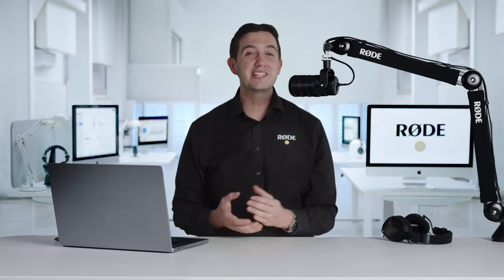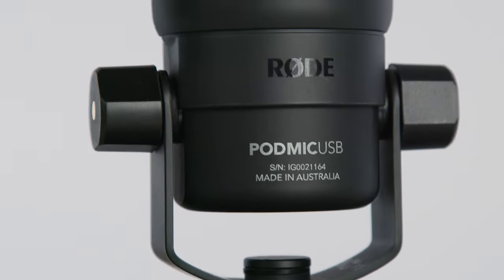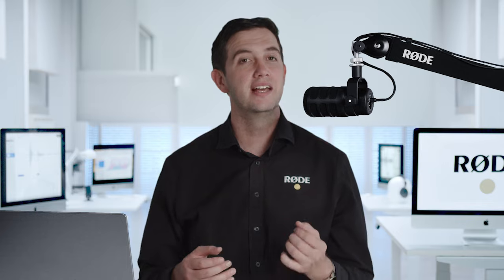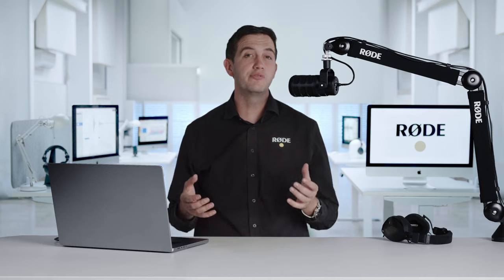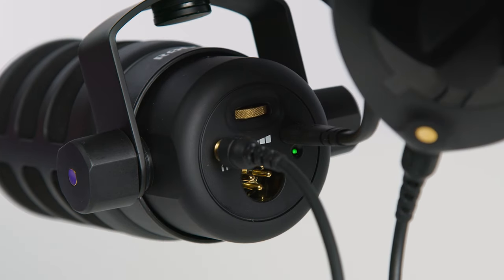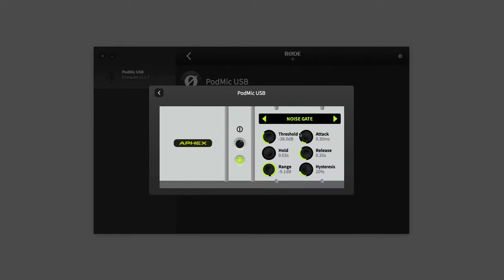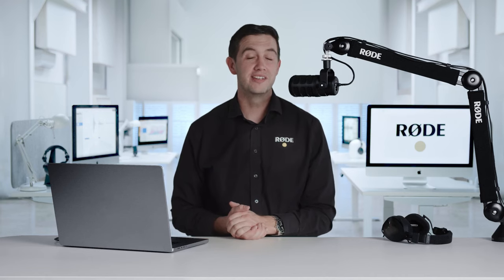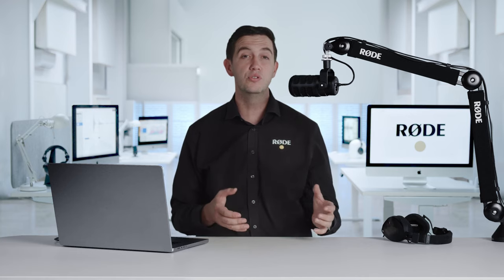Our Most Versatile Mic Ever: Features and Specifications of the PodMic USB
In this video, Ryan introduces the PodMic USB, an ultra-versatile dynamic microphone ideal for a wide range of content creation applications, including podcasting, streaming, gaming, voice overs and or any other application where you need to capture your voice with incredible richness and clarity.

Not only does the PodMic USB plug directly into an audio interface, mixer or console via XLR like the legendary original PodMic, it also features a digital USB output for plug-and-play recording with a computer, or even a smartphone or tablet, plus a range of next-gen features for capturing pro-quality audio with ease – our most versatile mic ever.